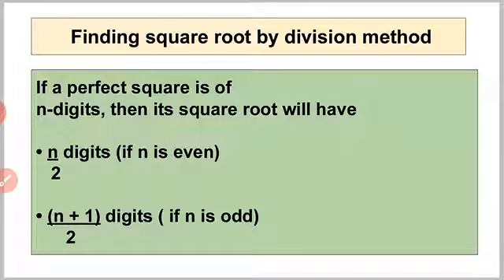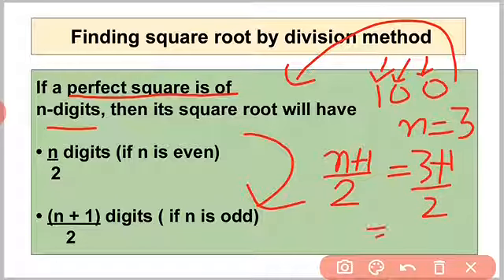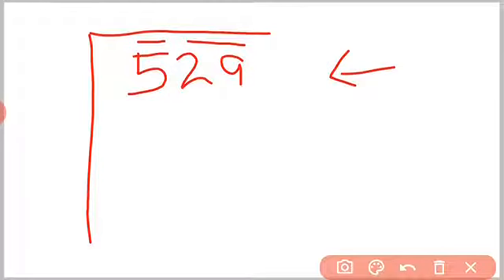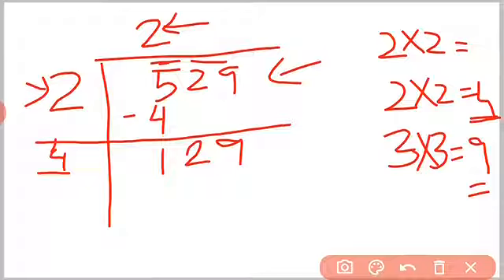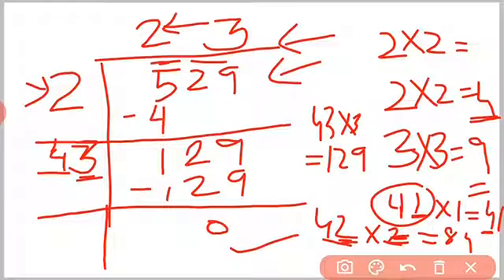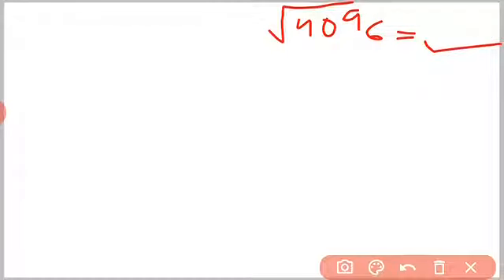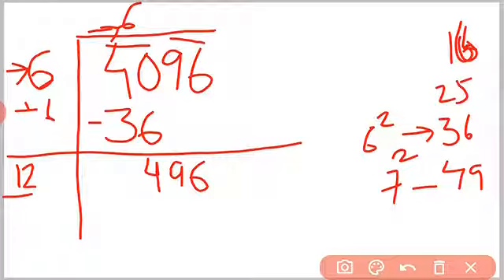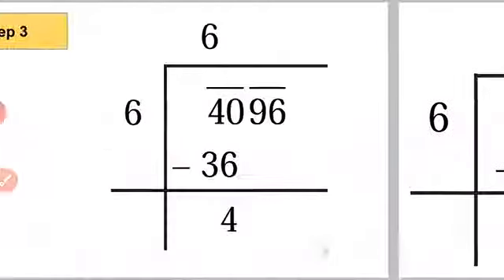NCERT CLASS 8 || SQUARES AND SQUARE ROOTS PART-8